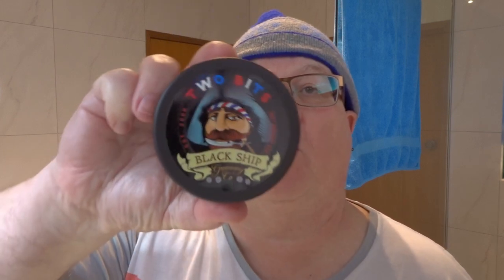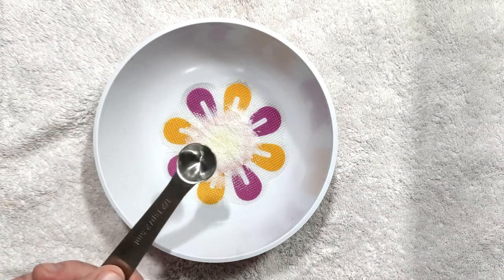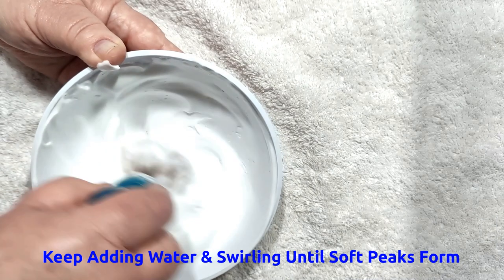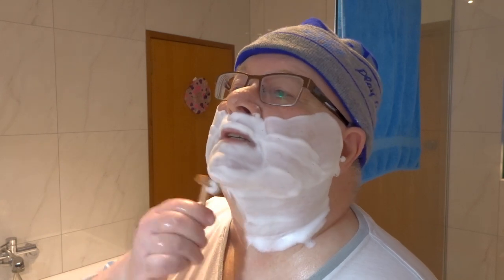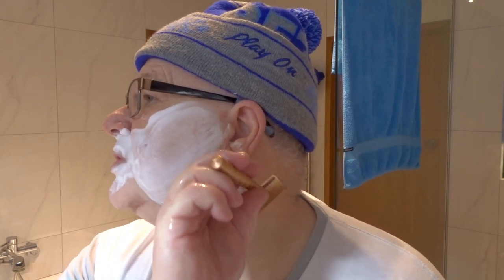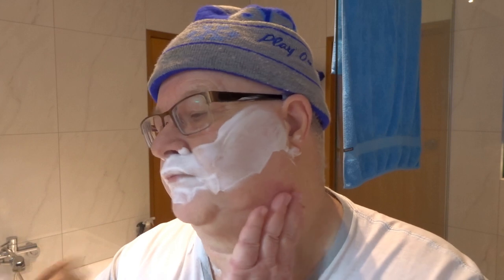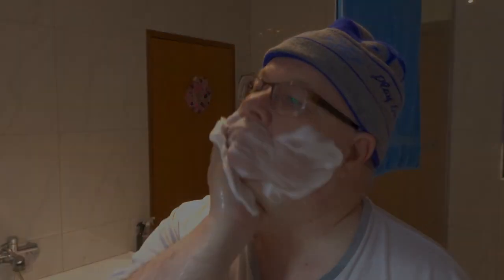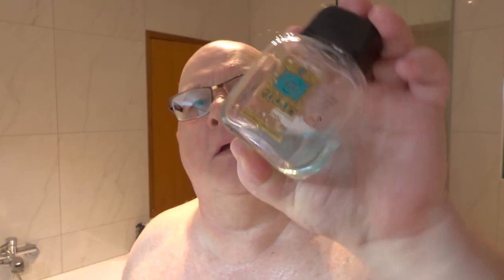SOTD s237 || Black Ship Grooming - Two Bits | Boti "Blue-Ice" 24/52 Synthetic Horse | Henson Medium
***Featured Soap***   Black Ship Grooming Co. - Two Bits,  vegetal soap base. Two Bits scent is described as: “Two Bits is our rendition of the classic Barbershop scent. Clean and crisp just like you stepped into the classic Barbershop.”

***Soap Ingredients***  (Kaito Base):  Stearic acid, Cocos Nucifera (Coconut) Oil, potassium Hydroxide, Elaeis Guineensis (Palm) Oil, Butyrospermum Parkii (Shea) Butter, Sodium Hydroxide, Garcinia Indica (Kokum) Seed Butter, Ricinus Communis Seed Oil, Sensolene & Squalane.

***Shave Result***   The Black Ship Kaito base soap texture is soft and tacky almost a cream. The soap easily generated a rich creamy medium to high dense lather with excellent overall performance.  To me the scent a well blended fresh & clean Barbershop,  mild scent strength 3/10.  Another awesome clean smooth DFS from the Henson Medium + Wilkinson sword blade on 4th and final shave.
***The Gear***
    • Pre Shave:  Suavecito Brushless Shaving Cream
    • Brush: Boti “Blue-Ice” with 24/52 Synthetic Faux Horse
    • Soap: Black Ship Grooming Co. - Two Bits
    • Bowl:  Soup Bowl with Non-Slip Sticker
    • Razor: Henson AL13 V2 Medium (“++”)
    • Blade:  Gillette - Wilkinson Sword {India} PTFE (4)
    • Splash: Imperial Bergamot AS with added Menthol
    • Balm:  Lucky Tiger Vanishing Cream
    • After Shave: 4711 AS Lotion
    • Moisturiser (Later): Nivea Men Creme (Face-Body-Hands)
***Other Traditional Wet Shaver Channel's you may enjoy***
***Chapters***
00:00 – Intro
00:36 – Soap
01:43 – Brush
02:22 - Razor & Blade
03:08 - Lathering Bowl
03:32 - Apply Pre-Shave Cream
04:54 - Lather Cam, Build Lather
09:50 - Wet the face
10:12 – First Pass
11:05 - Soap Ingredients & Scent
13:05 - Second Pass
16:19 - Third Pass
20:10 - Touch-up Pass
22:48 - Rinse & Alum Feedback Test
23:52 - Rinse & Lather Face Wash
24:52 - Post Shave
27:24 – Pirate Treasure Map

031